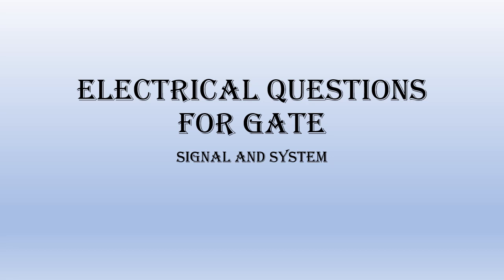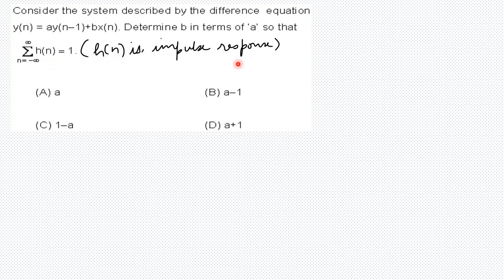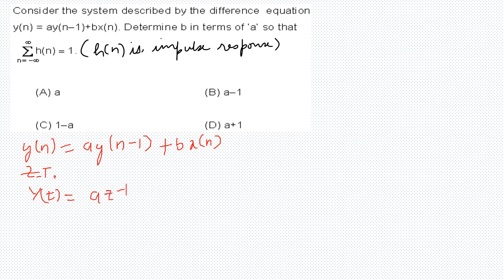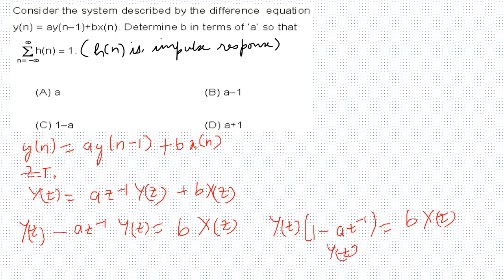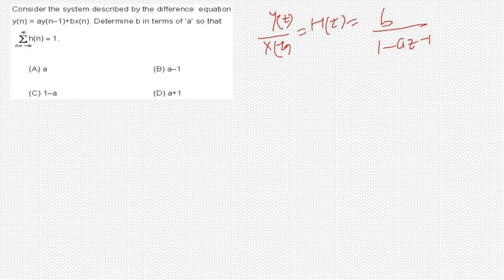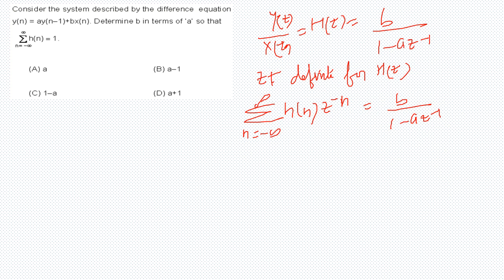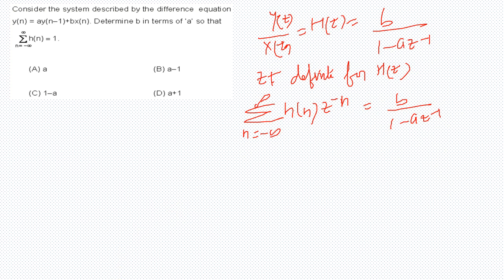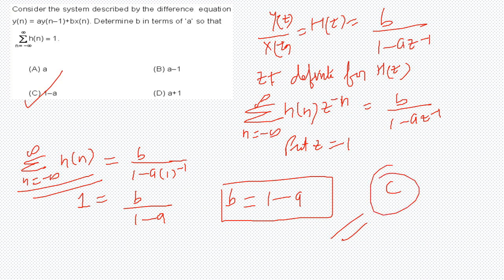signalsandsystems Question 16: Impulse response using Differnce Equation